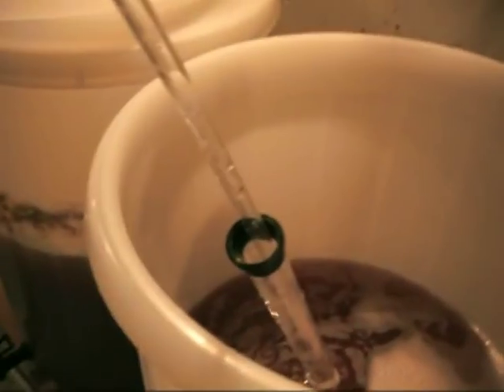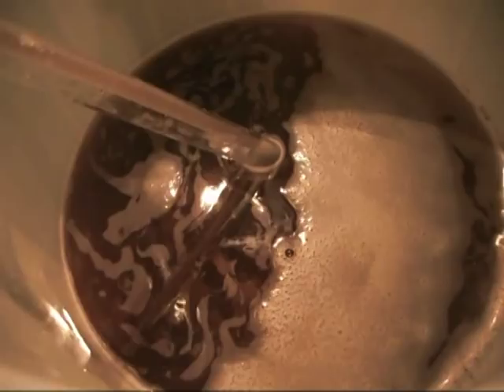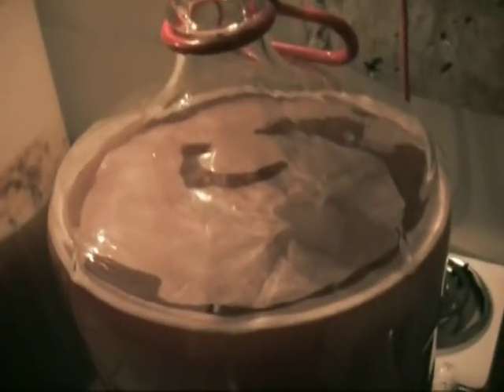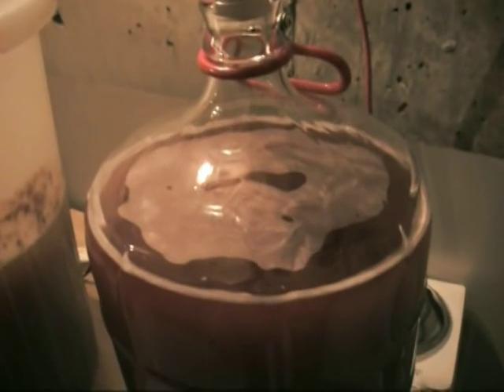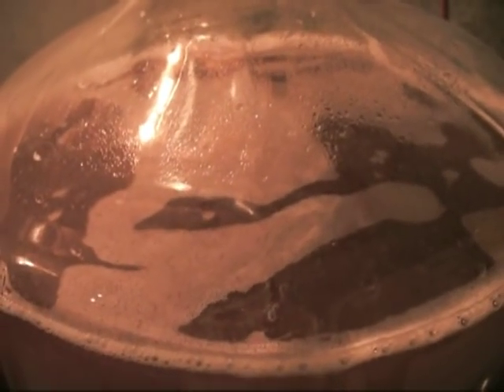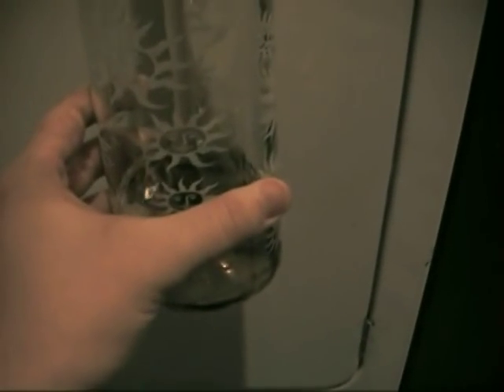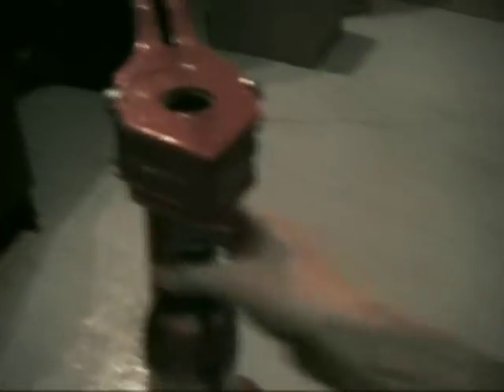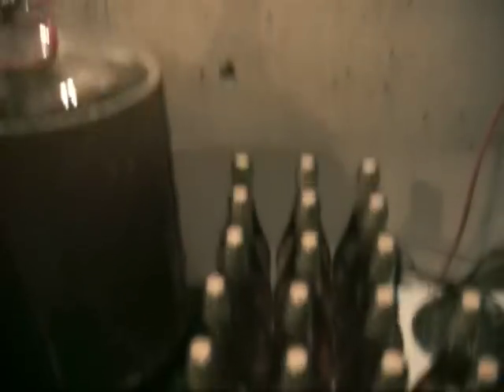Making Hobo Wine (Part 2) Racking & Bottling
I finish my project on making your own homemade hobo wine!